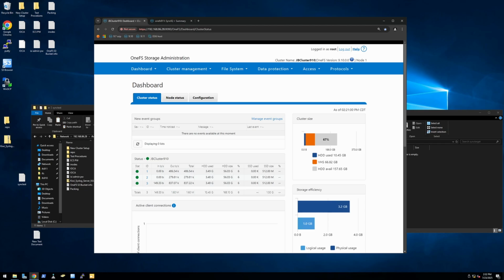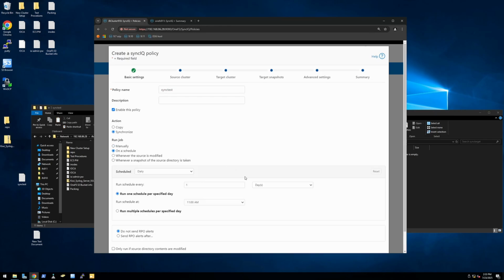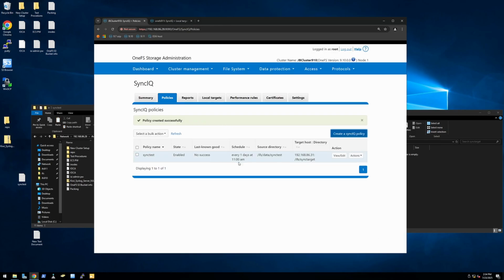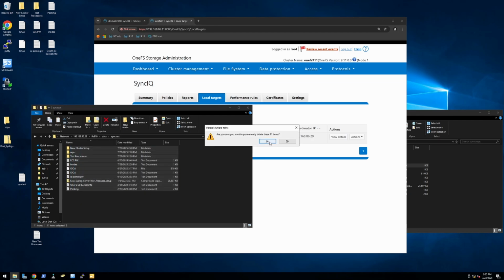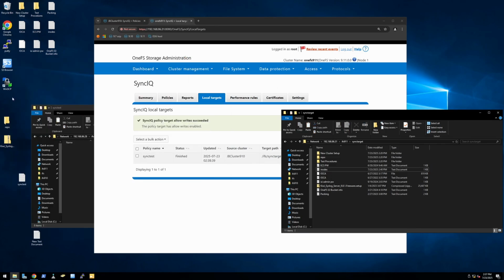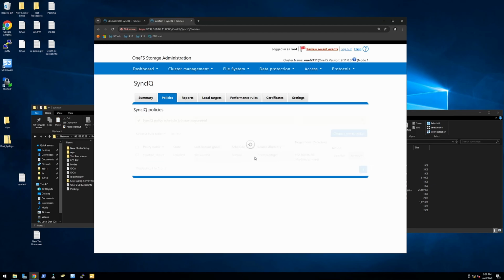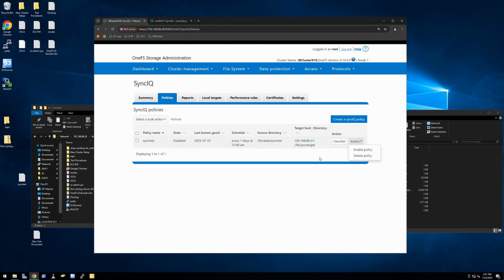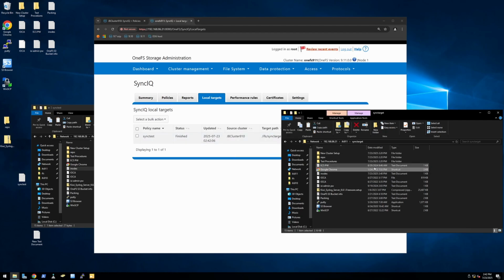PowerScale SyncIQ Failover/Failback Procedure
In this video I simulate a DR scenario where data from my prod cluster has been deleted and I have to restore from the DR copy.